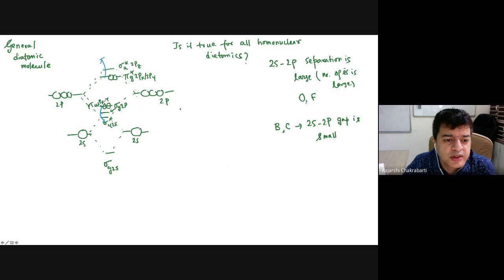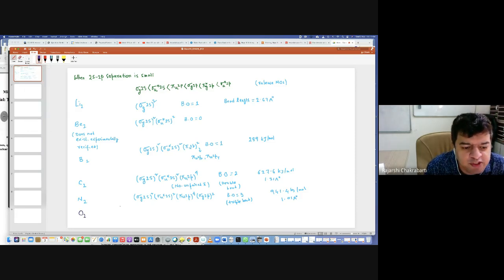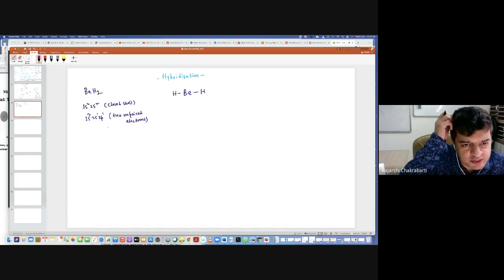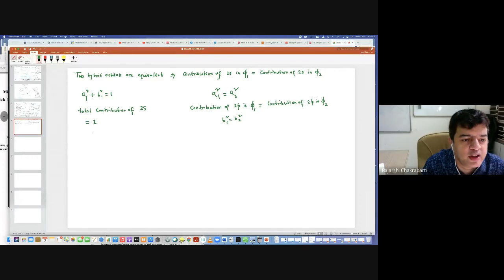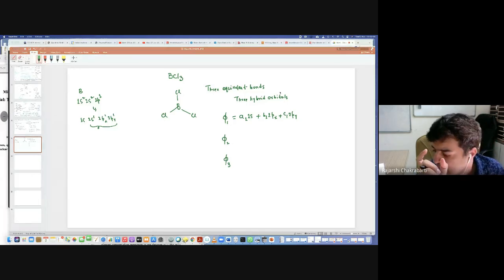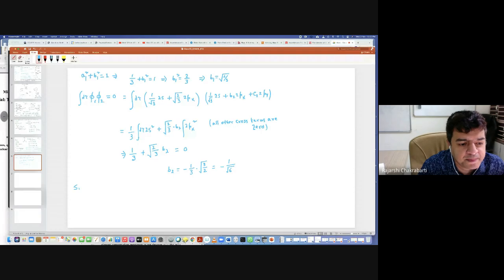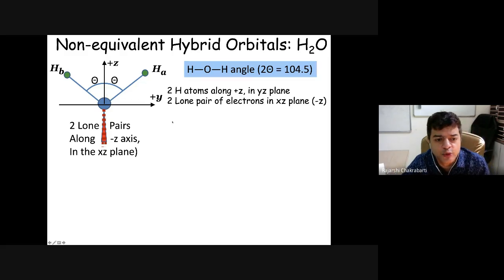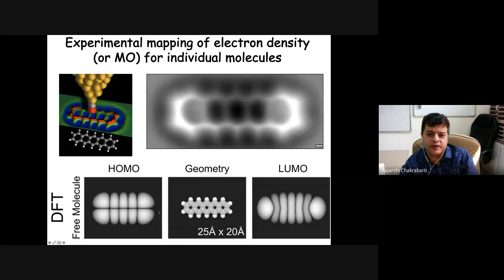Quantum Mechanics in Chemistry: Lecture 25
Quantum Mechanics in Chemistry: MOs of some molecules; Hybridization concept; SP, SP2, SP3 etc.